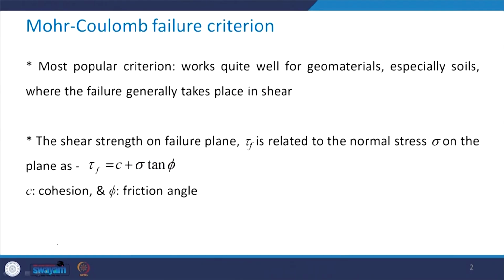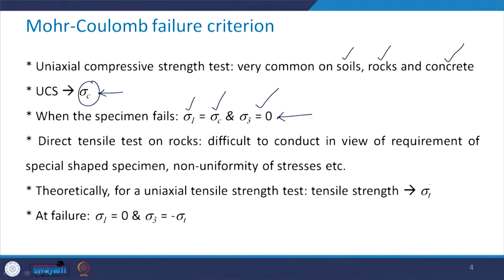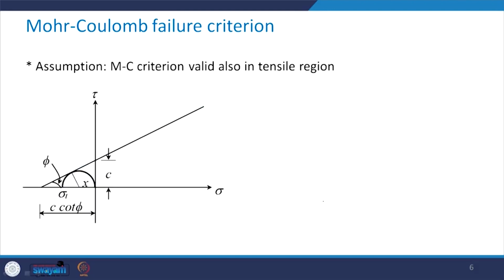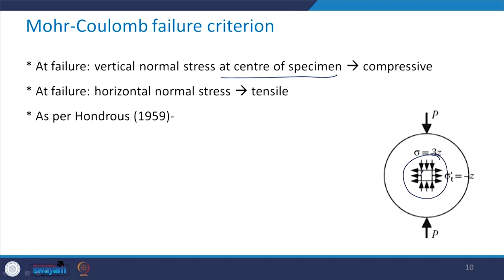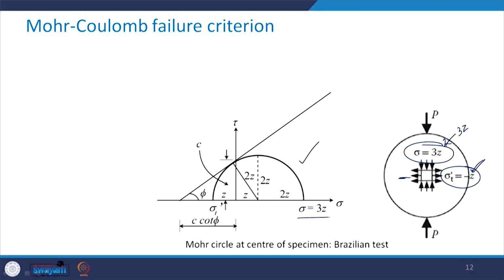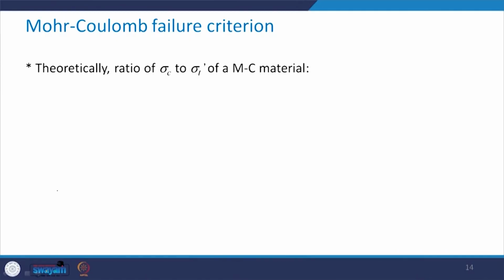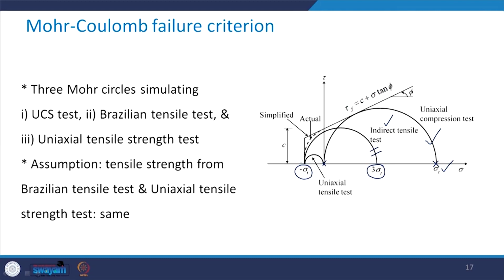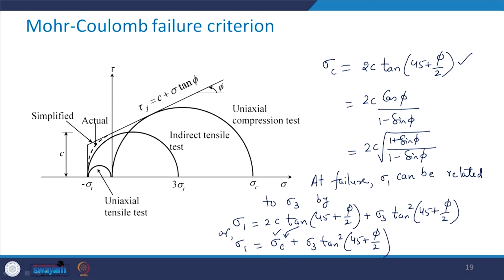Mohr-Coulomb Failure Criterion